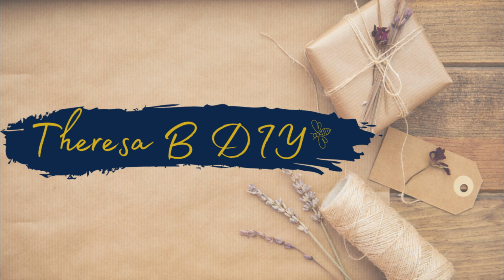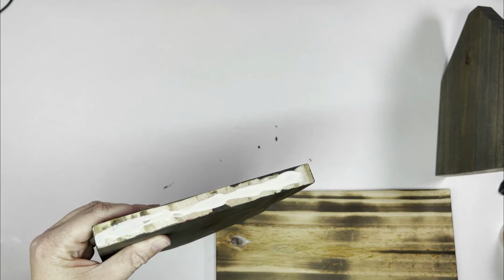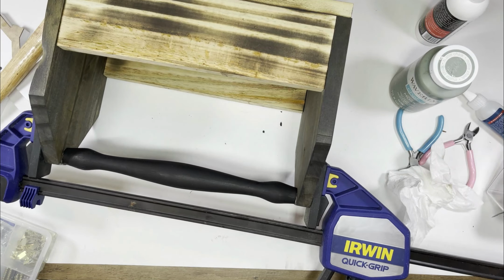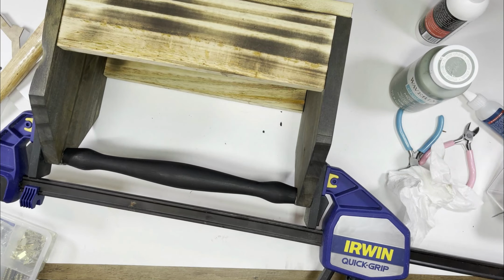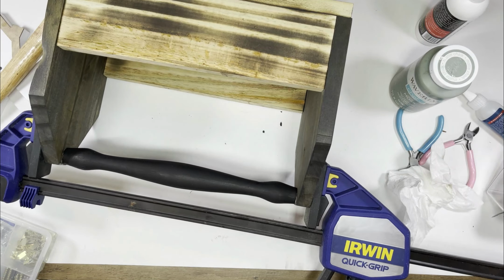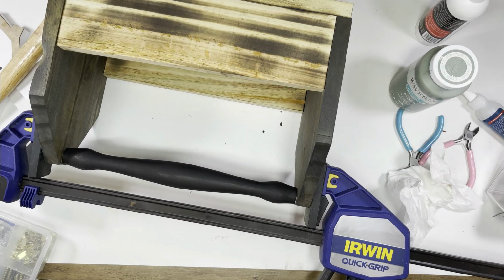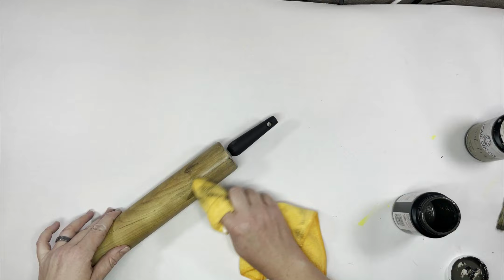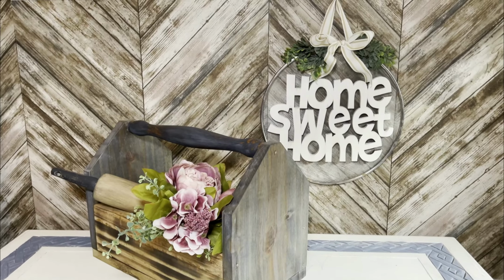Rustic Farmhouse DIYs for Spring || New Rustic Farmhouse DIYs || Rustic Farmhouse Decor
I’ve been loving the Farmhouse look and today I am sharing some ideas that are great for everyday but can also have a little spring touch. I hope you enjoy my no measure method for the tool box; I am so in love with it.

*Creative Fabrica Subscription for $1 for the first month

Paint colors from today’s projects:
Waverly Chalk Paint - Plaster and ink
Minwax Ebony
Folk Art Wood Tint - Walnut and Gray
Folk Art Wax - White and Antique

No measure tool box (use 1 longish board - I think mine was probably about 3 ft):
I did not measure any of the pieces before I cut them but I will include what they all ended up being for reference
1st: Cut the highest part of the board; this will be where your handle will connect
2nd: Lay that side on top of your long board and line up the saw blade
Make the base by using the spindle and the ends
Make the side by making it the same length as the spindle/ handle - then cut it in half long ways
Make a 45 degree angle cut to make a house shape for the ends

Ends that connect to the handle where about 9 in long
Side are just over 12 in long
Base is almost 13.5 in long